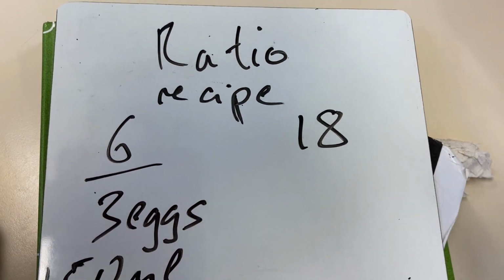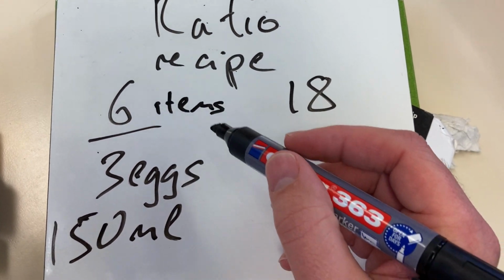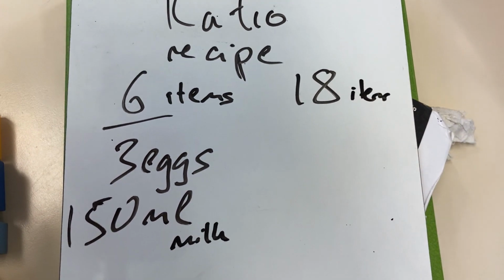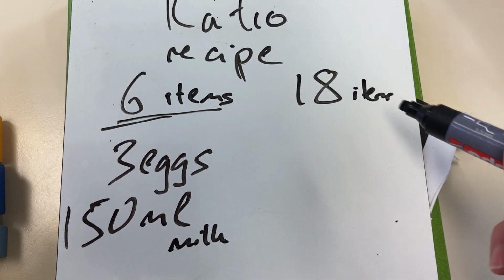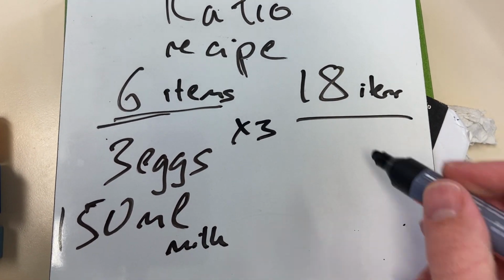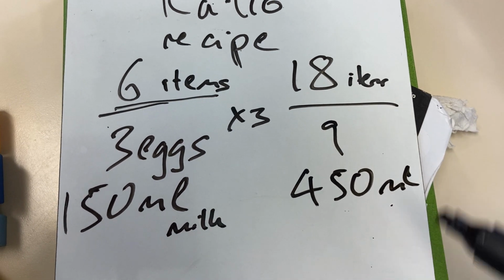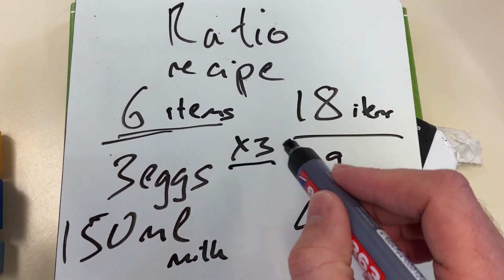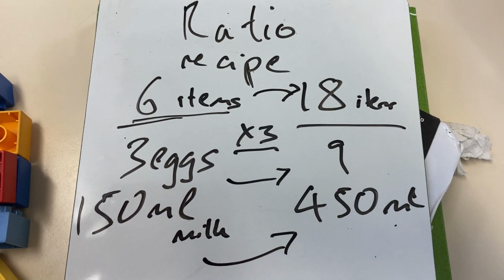Ratio recipe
Example of multiplying ingredients for a recipe